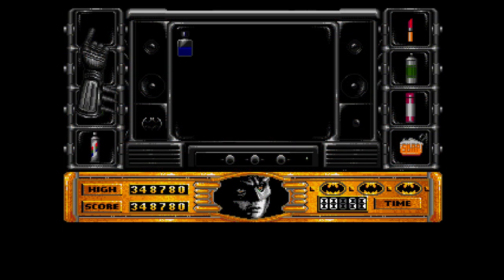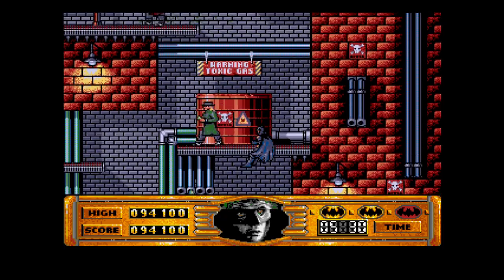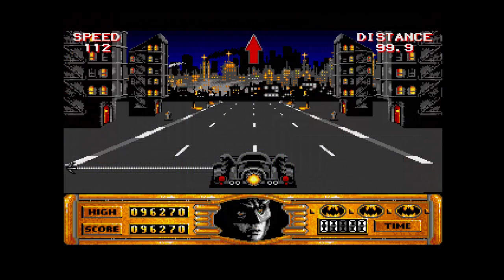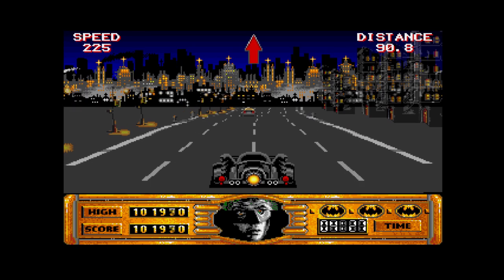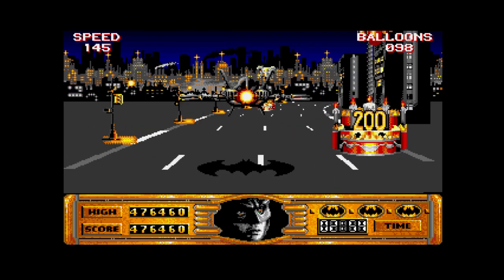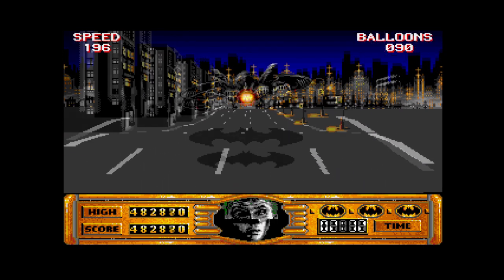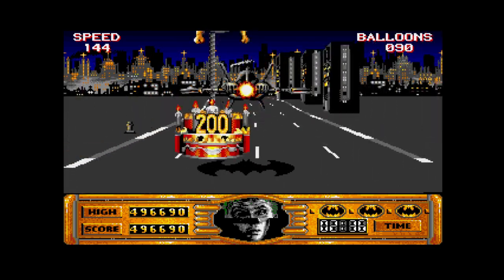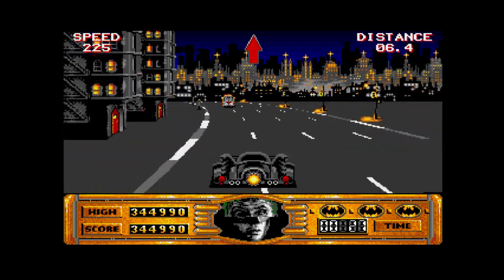Batman: The Movie Review - Commodore Amiga - Kim Justice (Kimblitz #3)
Here's one of the biggest 8-bit computer games of the early years - Batman: The Movie, possibly the Amiga's most famous pack-in title one...a typical Ocean licensed game side-scroller that just happens to cover the biggest movie of 1989, sold millions of copies, and was a childhood favourite that...well, has it held up?  Are you ready to dance with the devil in the pale moonlight?  Let's find out!  Enjoy!